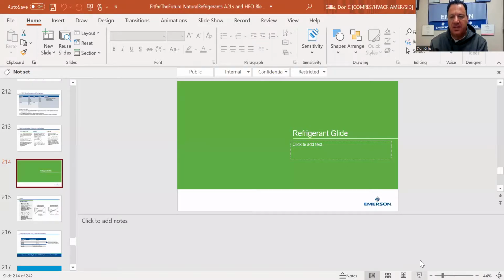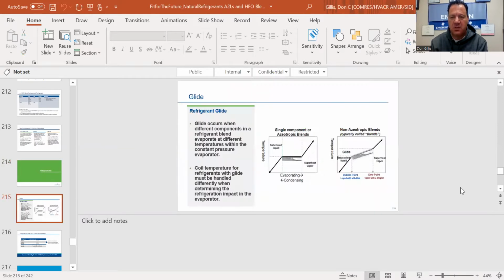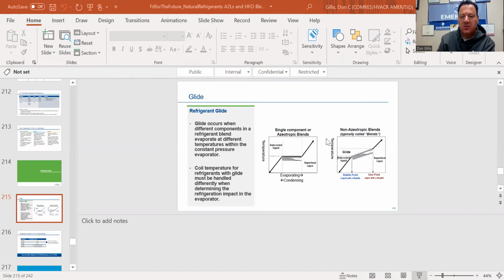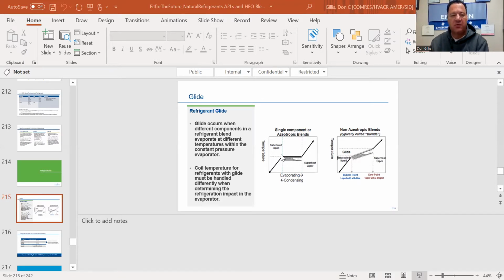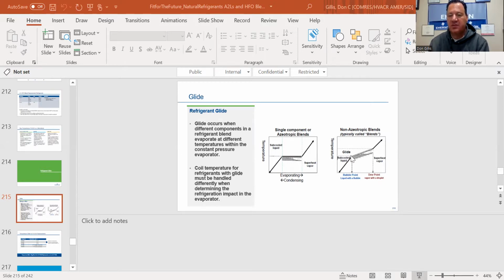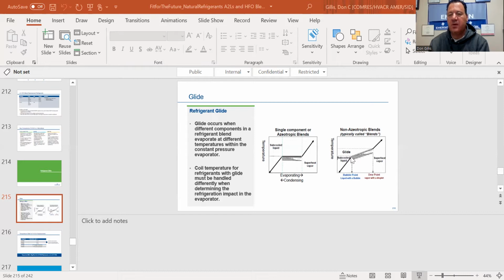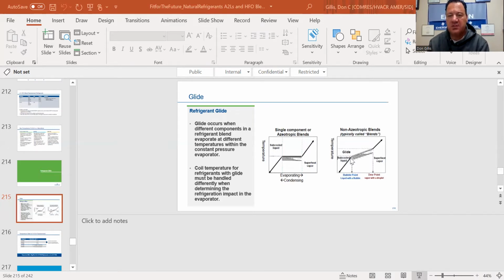Refrigerant Glide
Bubble VS Dew and why would you care ?